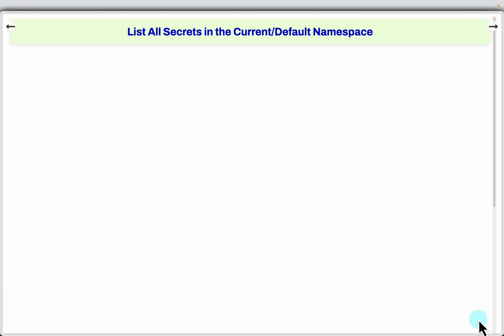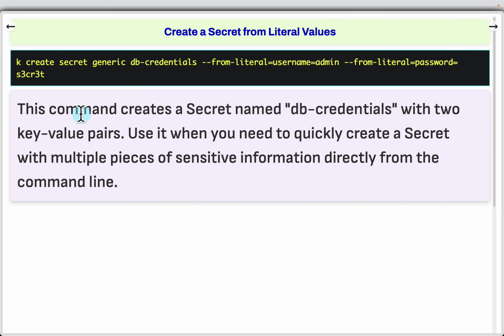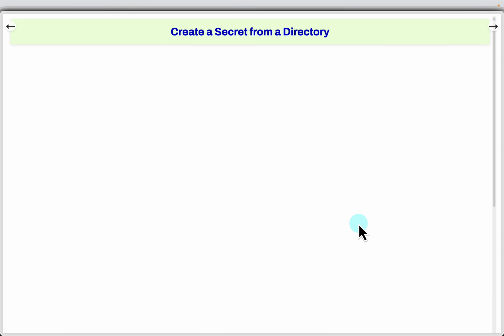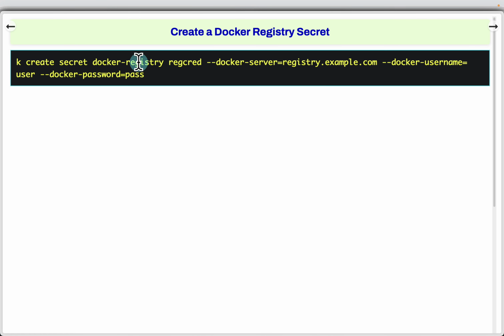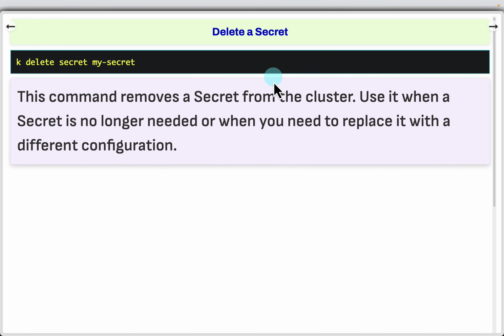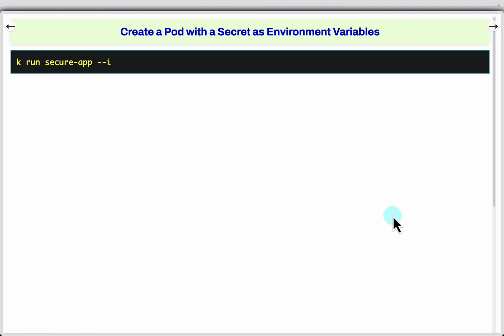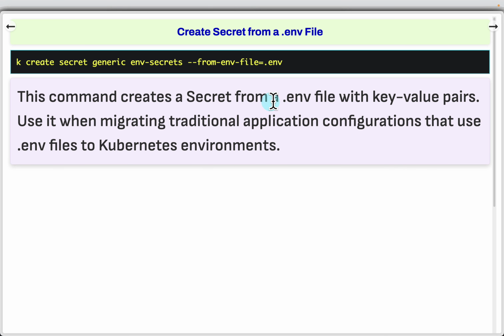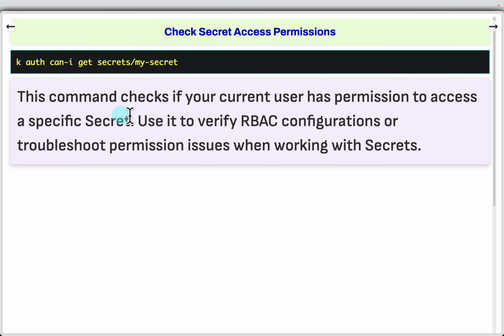kubectl secrets commands